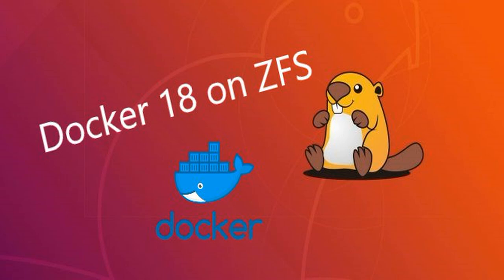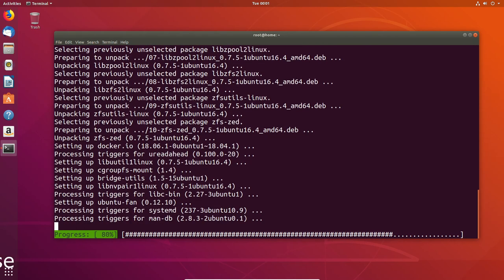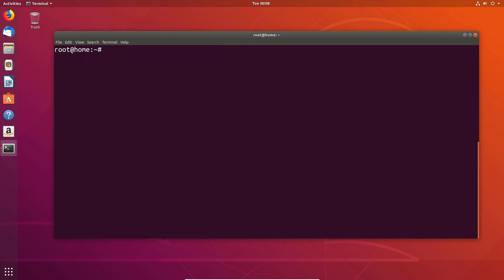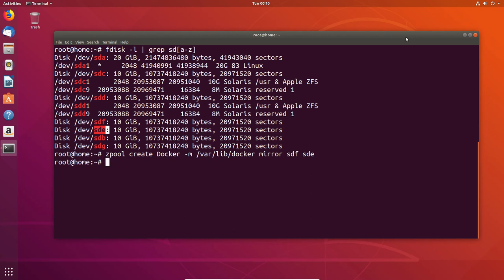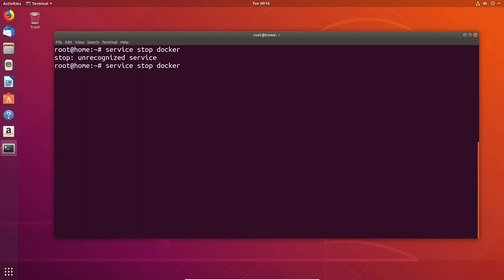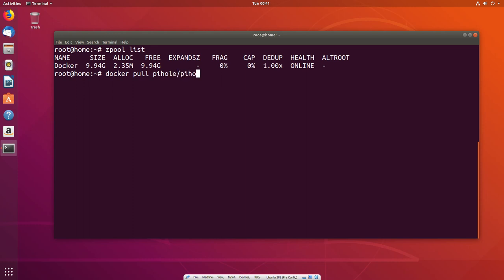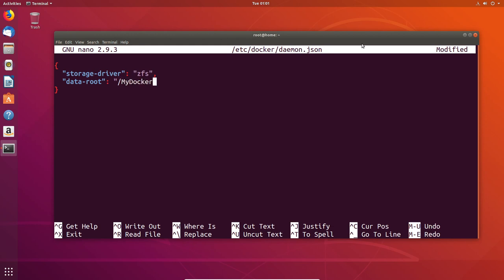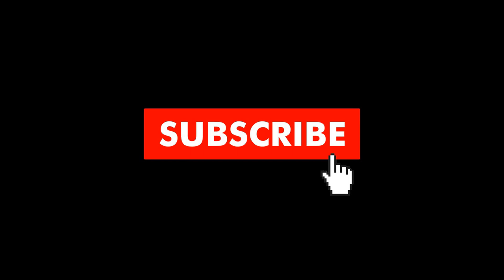Docker data root on ZFS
Moving docker data root to zpool by both mounting or repointing the directory location on ubuntu 18.04

This is a follow up to our docker and zfs videos.